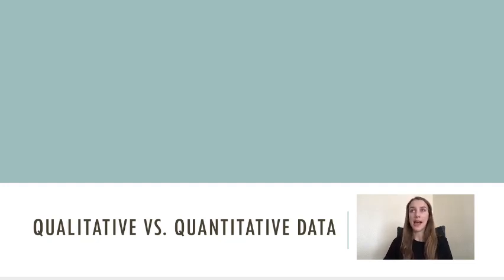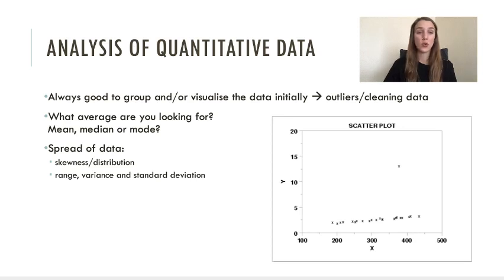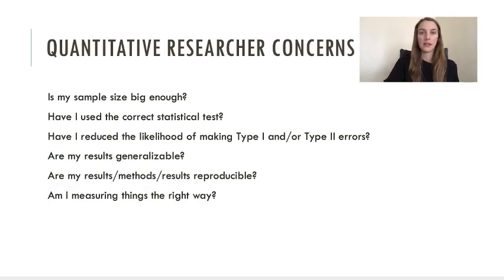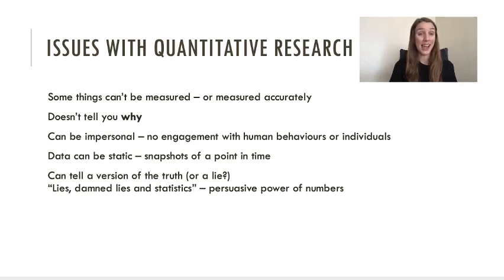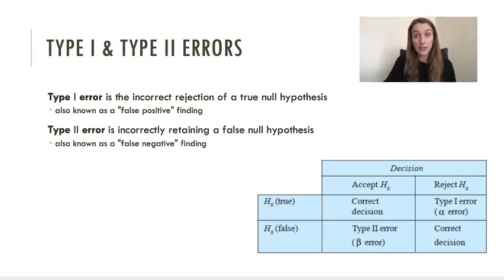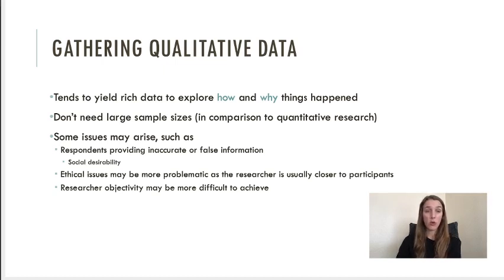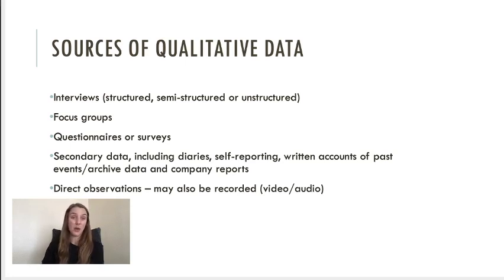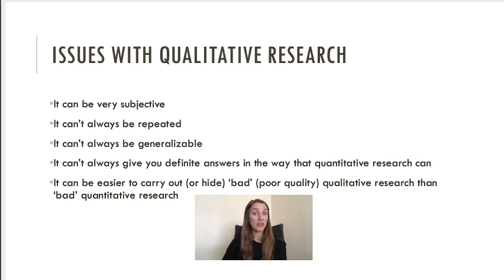Topic 16: Quantitative vs. Qualitative Research